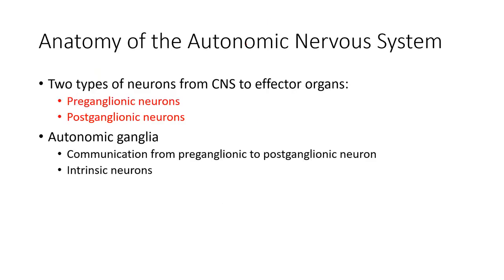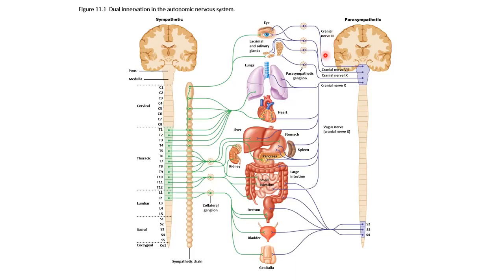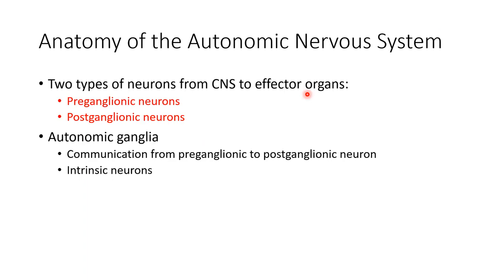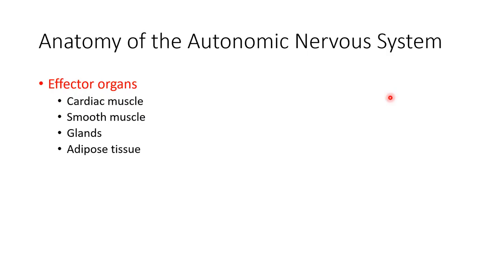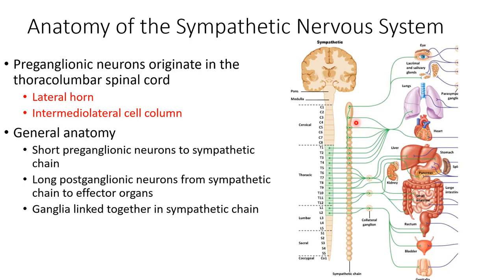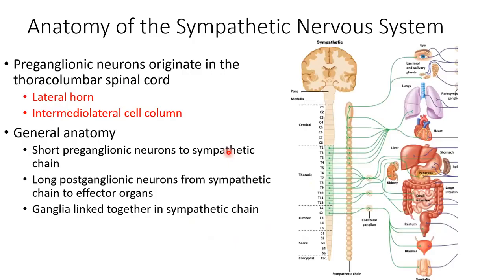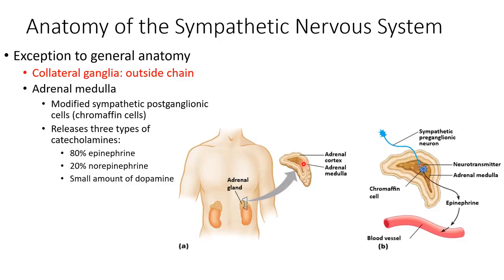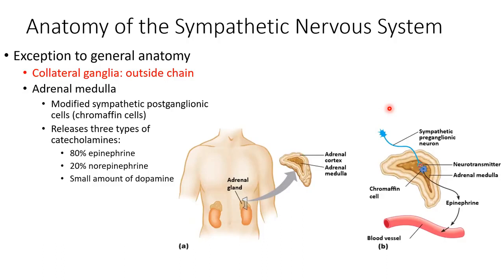BIO2510 11 02 22 Part 2